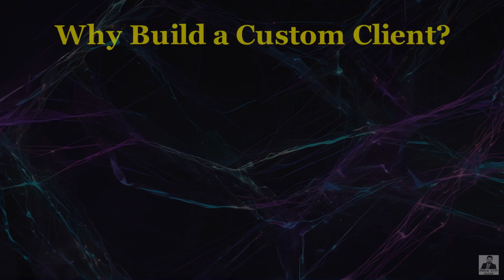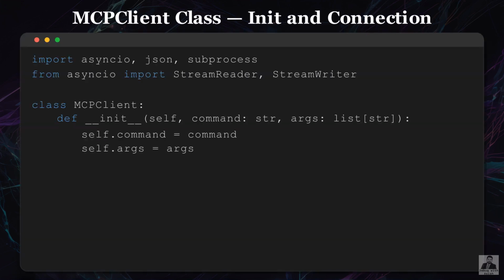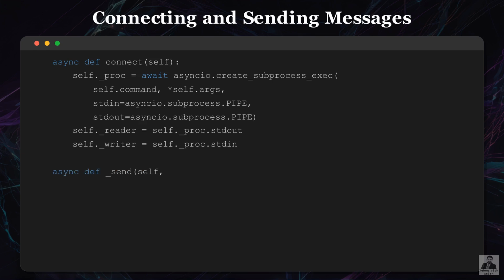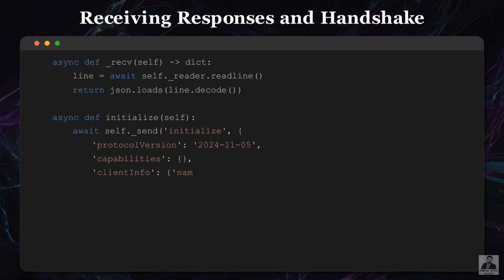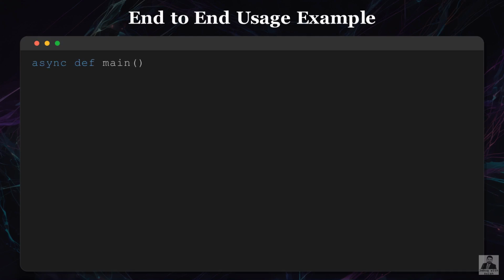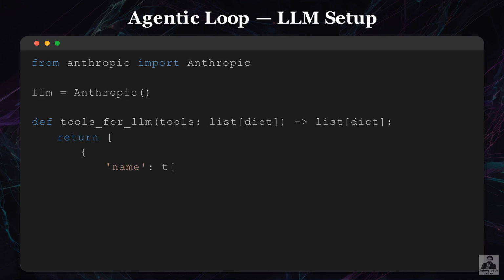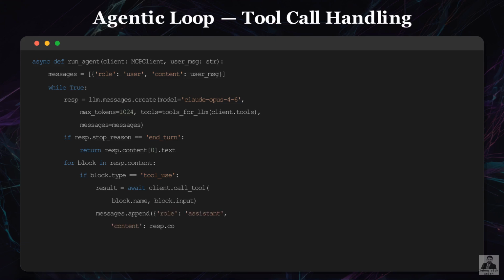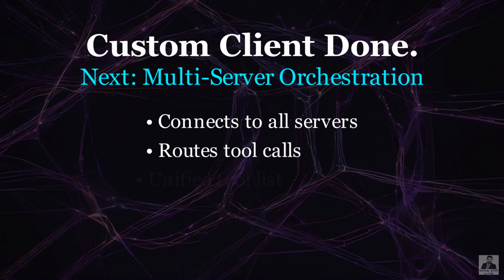Building a Custom MCP Client in Python | MCP Servers #12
Every MCP host we have used so far — Claude Desktop, Cursor, VS Code — has a client built in. In this episode we build our own. A Python MCP client that connects to any server over stdio, performs the protocol handshake, discovers tools, and calls them programmatically. Then we wire it to an LLM to create a simple agentic loop.

In this episode we cover:
Why you would build a custom MCP client
The MCPClient class — connection and process management
Sending the initialize handshake
Discovering tools with tools/list
Calling tools with tools/call
A full end to end usage example
Wiring the client to an LLM for an agentic tool-calling loop

Next up: Multi-Server Orchestration